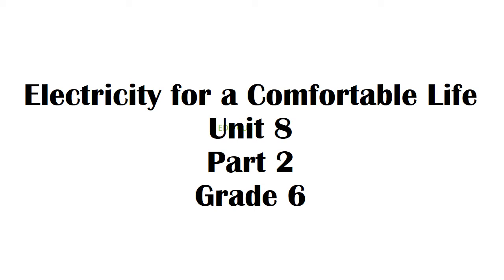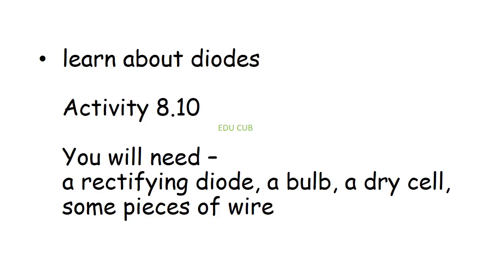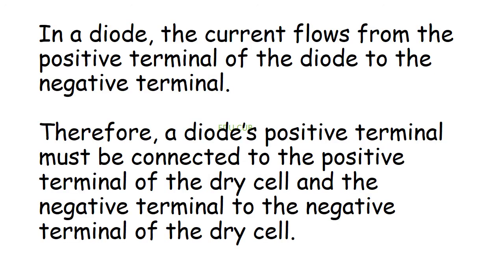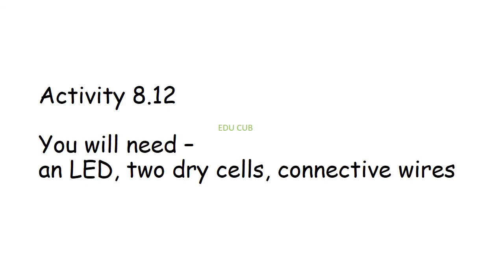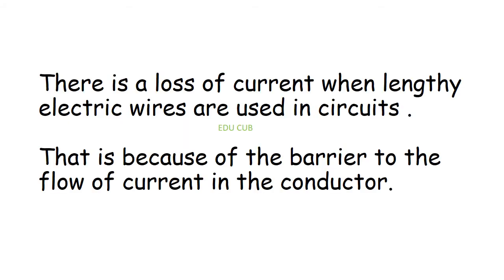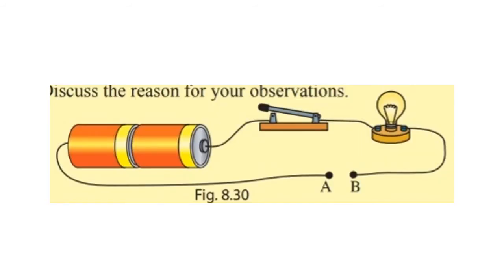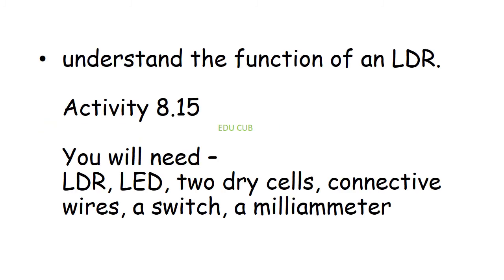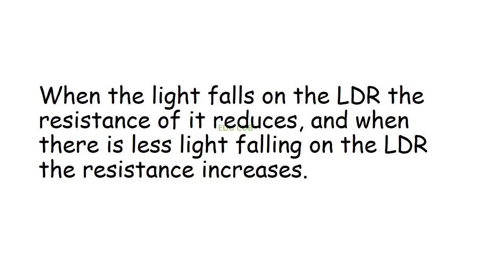Electricity for a Comfortable Life| Unit 8| Grade 6| Part 2| Science| English medium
This is the second part of 8th lesson in grade 6 science.
EDU CUB